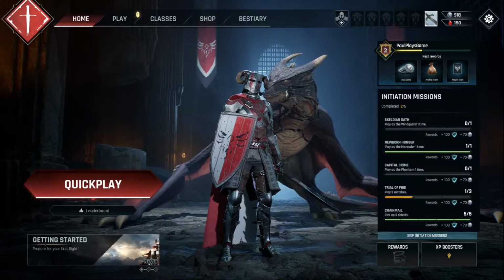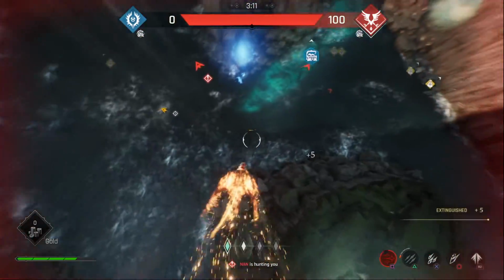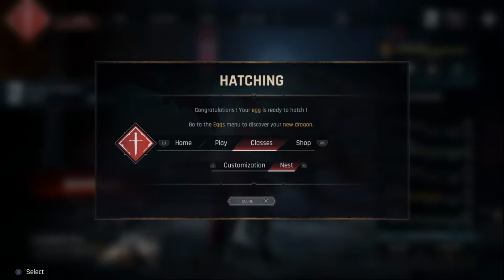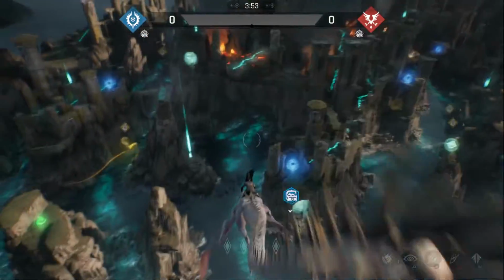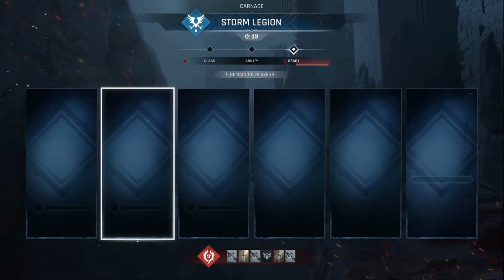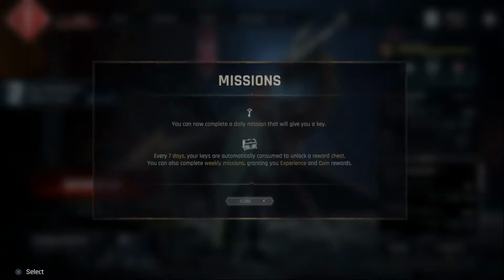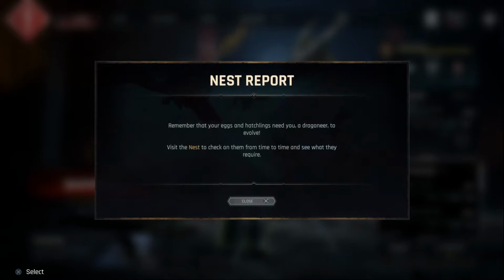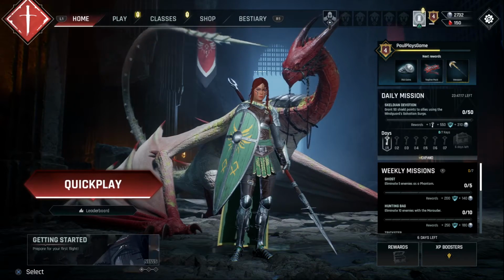Century Age of Ashes 1st Look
My 1st look at a new game. A type of multiplayer shooter (loose) come ability spam, with 3 current game modes. The game is 100% Free to Play and all in game purchases are for cosmetics, so no Pay to Win!

Century: Age of Ashes, the multiplayer dragon battle game is now available for free! Customize your dragon, dive into the arena and compete to become a legendary Dragoneer. Burn your enemies and rule the skies!

Compete in intense online games ranging from 3v3 to 6v6 and discover the fast-paced gameplay of Century : Age of Ashes! Dive into the arena alone or with friends and fight for your survival! Three varied game modes await you: Carnage, Spoils of War and Gates of Fire.

Carnage: A 6v6 killing spree with special power ups appearing in the arena to unleash hell on your opponents. It’s Team Deathmatch, Dragon riders style!
Gates of Fire: A unique mode in which two teams clash over possession of the flag. Gain points by flying through special gates around the arena while holding the flag!
Spoils of War: Steal gold from mighty creatures & the enemy team while protecting your own gold nest, and adapt to various unexpected situations!

Experience different play styles with 3 unique classes, each with their own abilities! Shield and disorient as the Windguard, track and destroy as the Marauder, or stealth and trap as the Phantom. How will you choose your path to victory? Additional classes are planned throughout development.

Your dragon, your style! Century: Age of Ashes offers carefully designed cosmetic items to stand out in the arena. Gain experience as you play and unlock awesome skins to customize your dragon and its rider! Don't worry, these items are purely cosmetic and offer no advantage in battle.

Century: Age of Ashes is completely free-to-play. In order to keep the experience fair and equitable, in-game purchases are purely cosmetic. Battles are won by skill and teamwork alone.